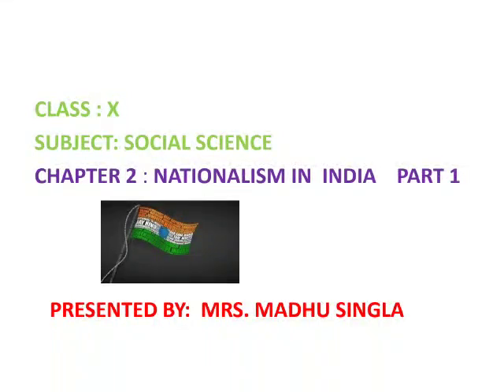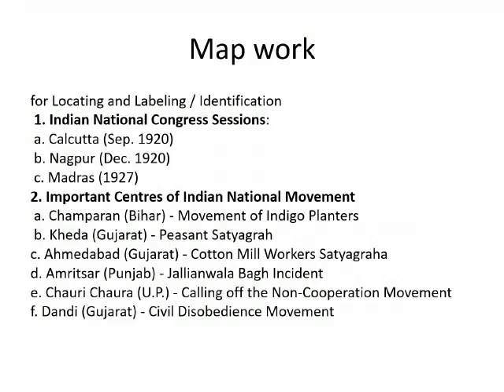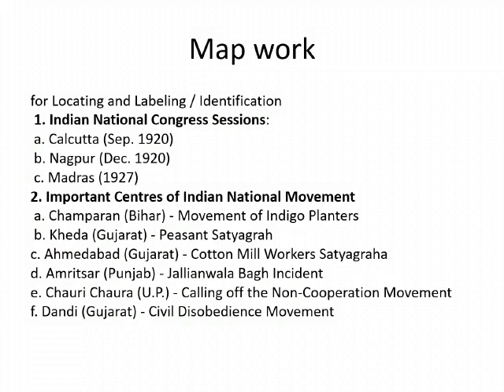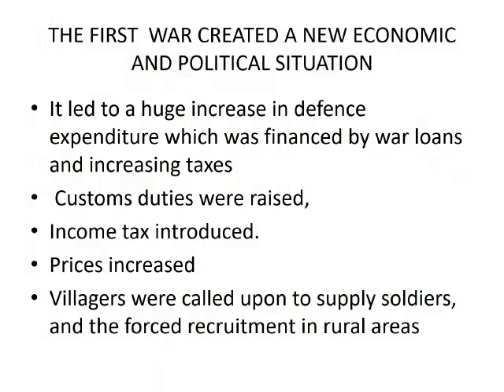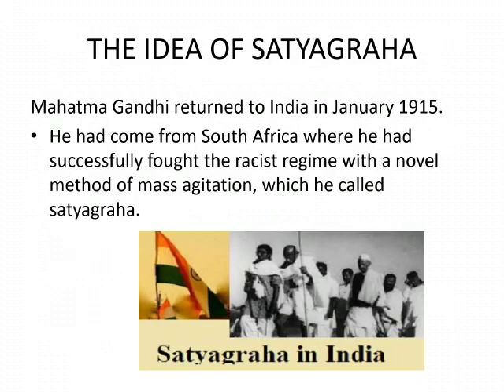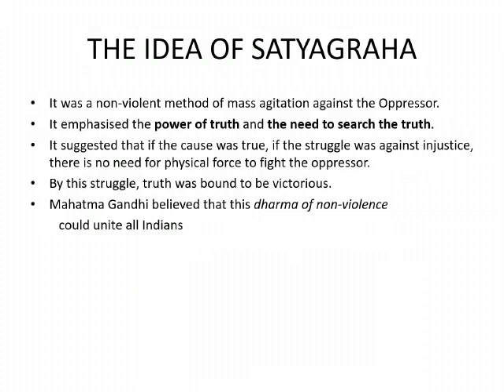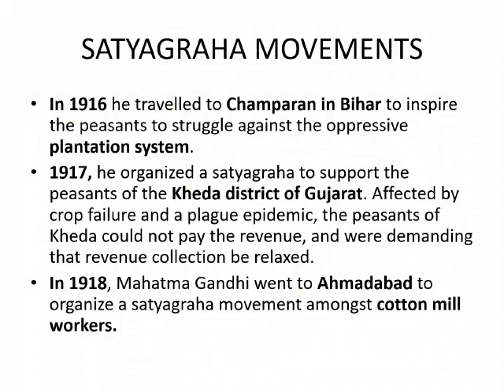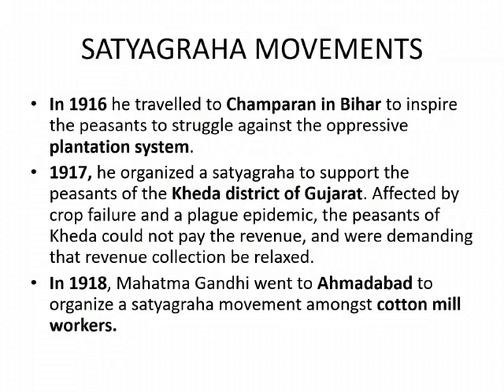Class 10 Social Science Lesson 2 Nationalism in India Part 1